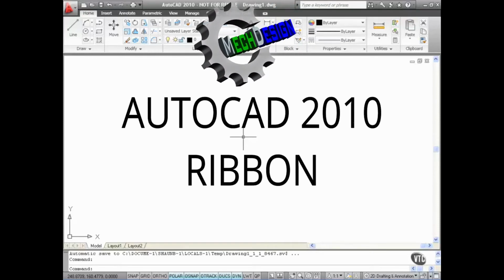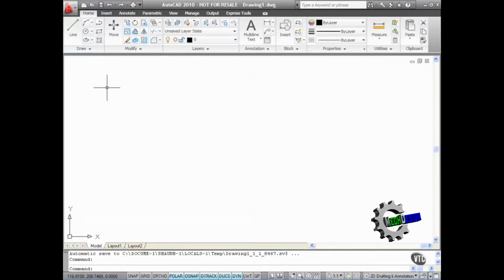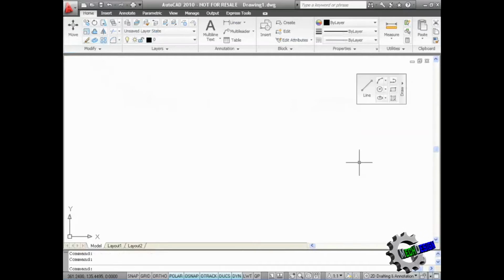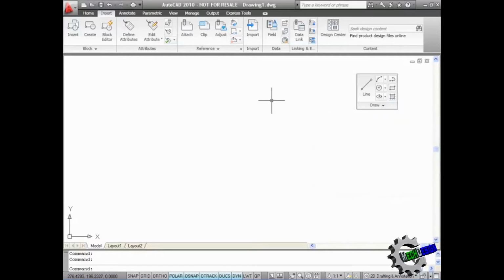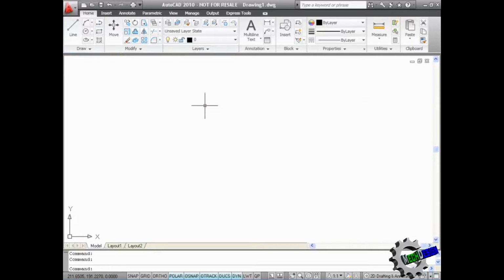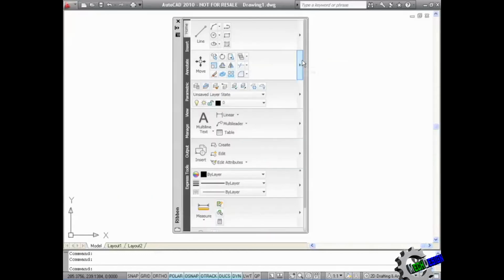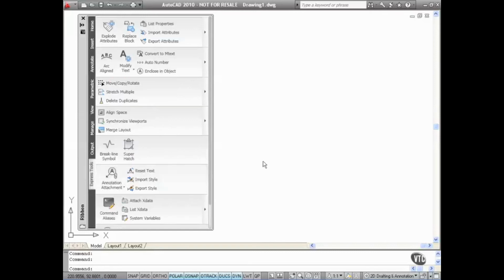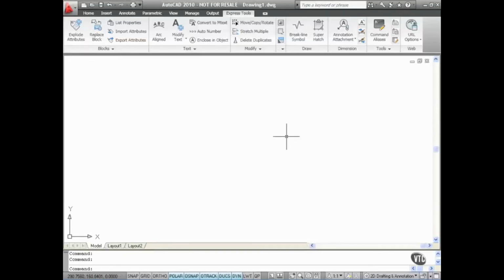AutoCAD 2010 Tutorials Part 4 RIBBON